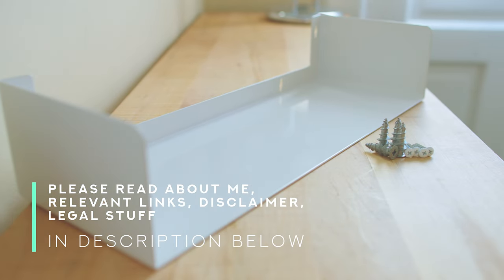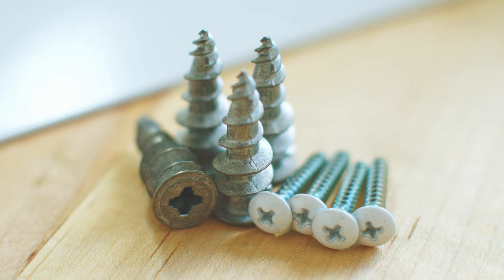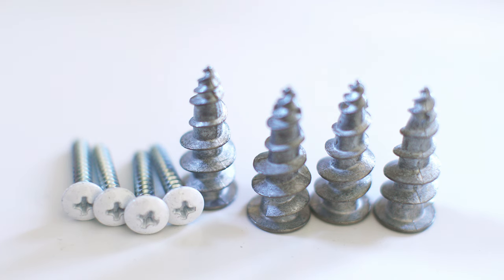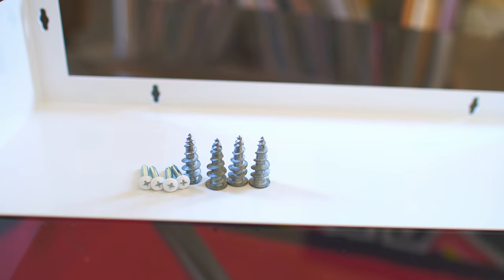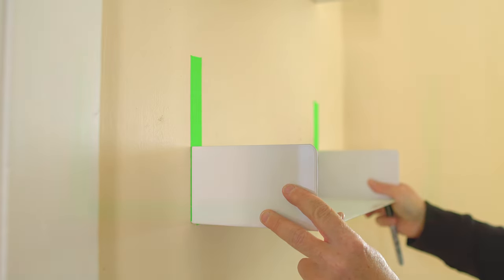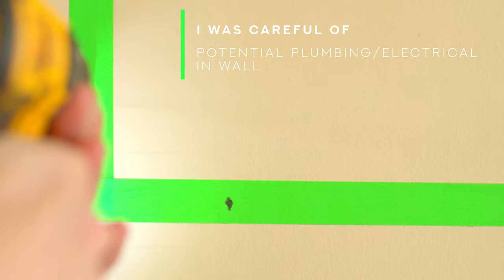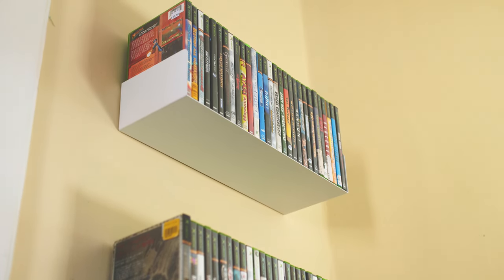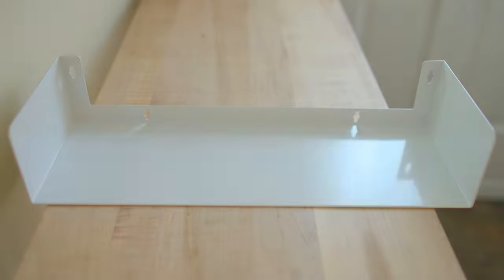INSTALLING FLOATING SHELVES: Wallniture floating shelves to display video games, DVDs, CDs etc.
In this episode I install some floating shelves to store my xbox games on. Not too difficult - super cool looking.
24mm prime lens
35mm prime lens
50mm prime lens
85mm prime lens

00:00 Introduction
00:41 what are they?
01:44 how many dvd/cd do they hold?